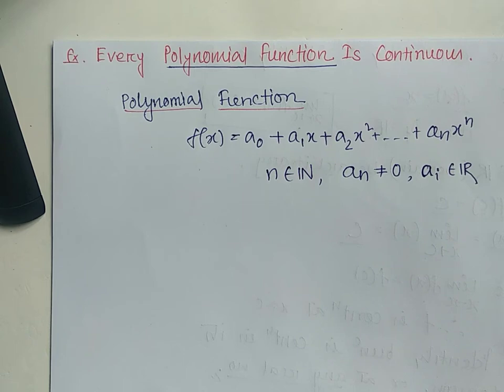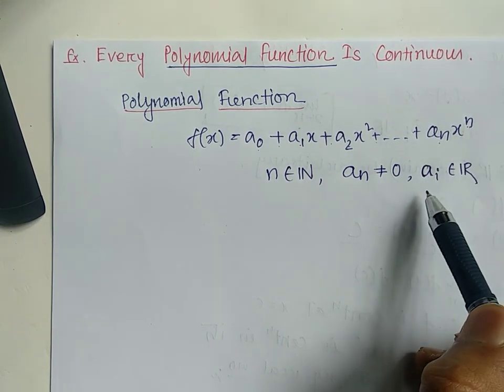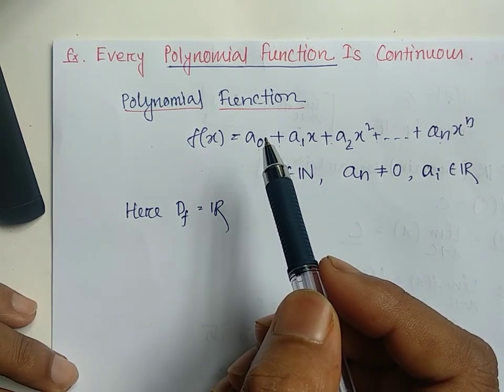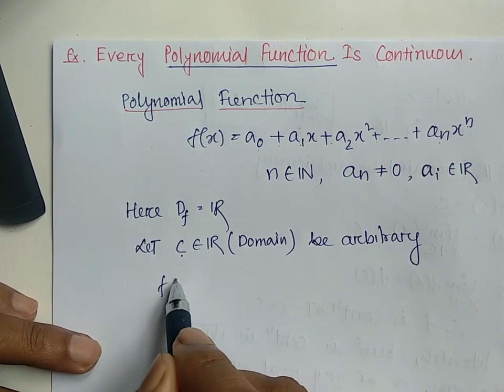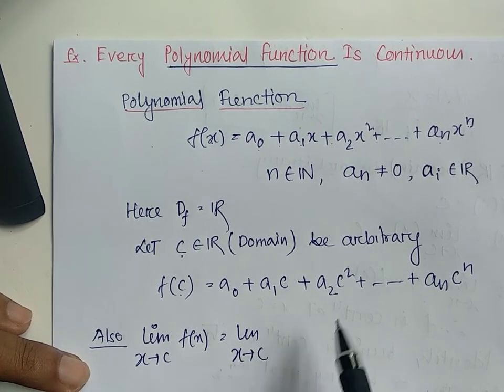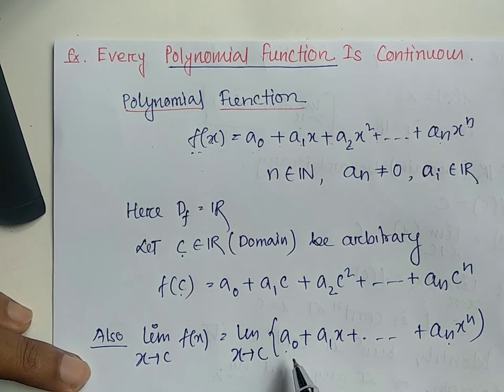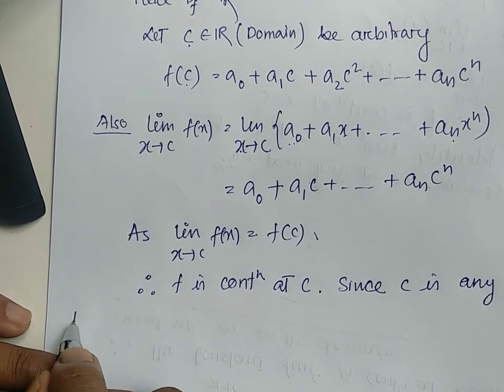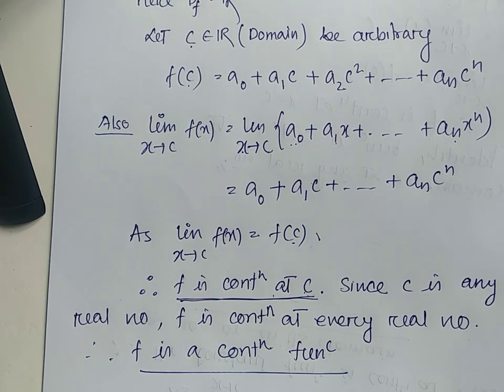Continuity (L-6) Continuity of Polynomial Function